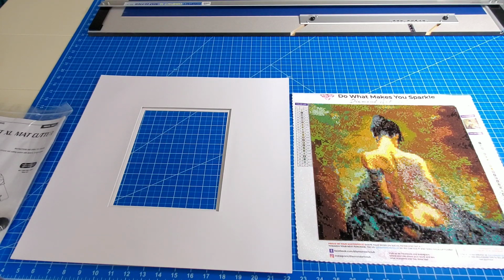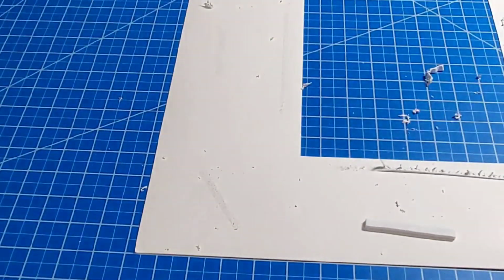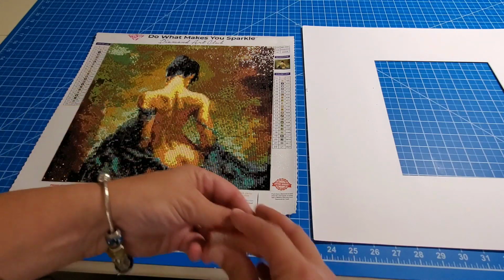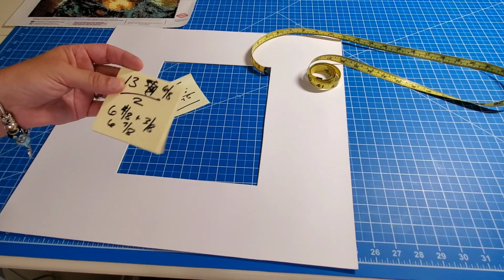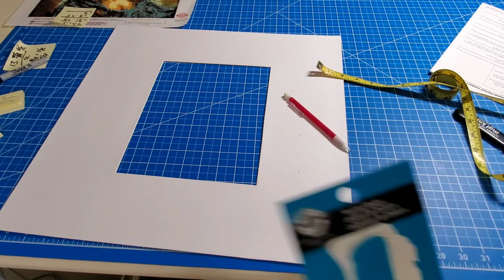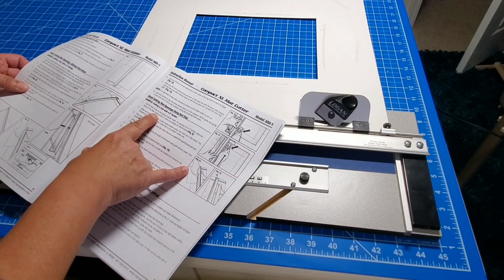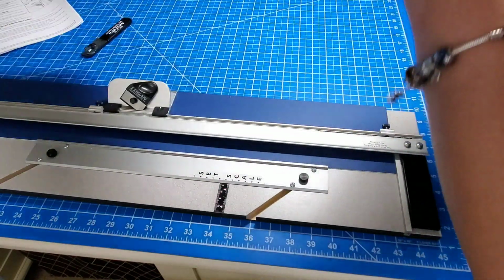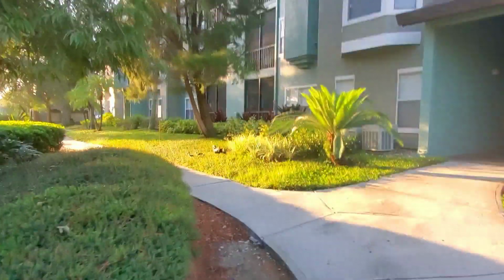Trainwreck Tutorial ~ Mat Cutting & Diamond Painting Framing ~ GOMMTube #222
Join me in learning how to cut a mat for framing a diamond painting.

I earn from qualifying purchases. I am happy to provide links to any specific products not found below

🛍 Silicon Desktop Organizer

🛍 Darice Elizabeth Ward Bead Storage Solutions: 45-Piece Assorted Storage Tray

🛍 John James Twin Pointed Quick Stitch Needles

🛍 ARTEZA Kids Tempera Paint, Set of 24 Colors (24x2oz)

🛍 Scratch Art Design Tools

🛍 Premium Clothes Drying Rack - High Capacity Heavy Duty 3-Tier - Fully Adjustable Stainless Steel Racks - Foldable to 7" for Easy Storage - 8 Casters - Indoor & Outdoor

🛍 Bathroom Sink Cabinet with 2 Doors - Globe House Products 23.6"x11.4"x23.6" White MDF Moisture-Resistant

🛍 Floating Shelves - Wall Mounted Storage Shelf - White, 36” Wide, 7.75” Deep

🛍 YouMic Podcast Microphone

🛍 Selfie Stick Tripod, 52" Extendable Phone Camera Selfie Stick with Tripod Stand & Wireless Remote

🛍 Sleep Headphones Bluetooth 5.0, Perfect for Side Sleepers

🛍 (Cord between earbuds) Bluetooth Waterproof IPX7 Noise Cancelling Sport Wireless Earbuds with Microphone

🛍 (Higher price) Bluetooth Mini Sport Waterproof IPX6 Earbuds with Charging Box and Built-in Microphone for iPhone Android Samsung

🛍 (Lower cost) Bluetooth Wireless Earbuds, Sport Earbud IPX5 Waterproof, Charging Case, Built-in Microphone

📦 RECOMMENDED ETSY SHOPS 📦

🖊 Lassen Lathe Works on Etsy

🐶 Happys Doggy Beds on Etsy

🐡 Tiny Puffer Fish on Etsy ~ Diamond Painting Cover Minders & Pens

🏷 OTHER RECOMMENDATIONS 🏷

💬 FACEBOOK GROUPS 💬